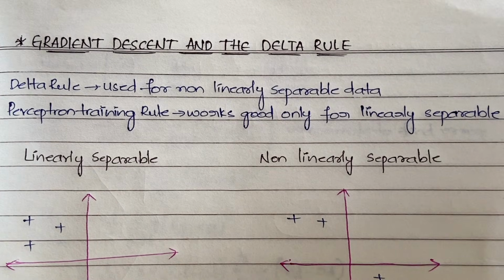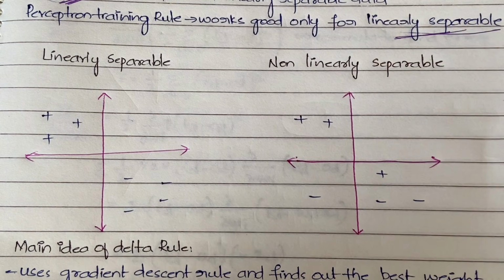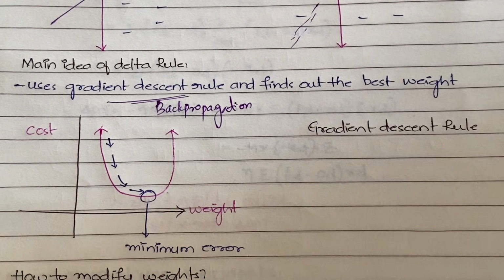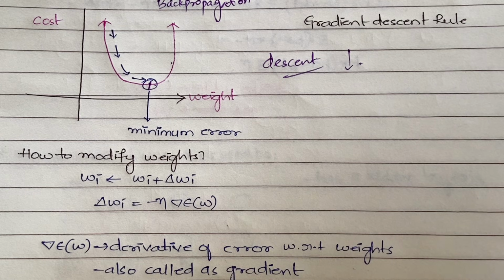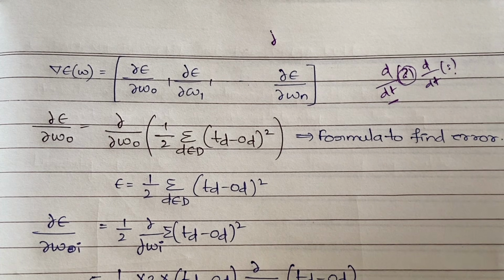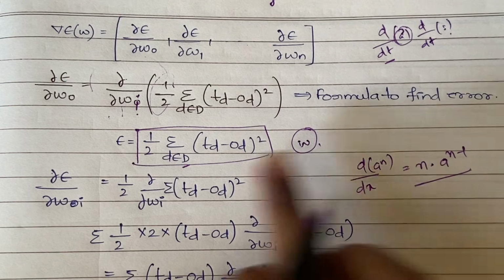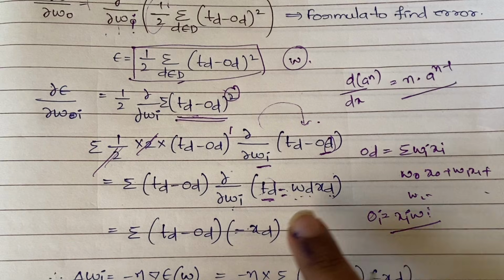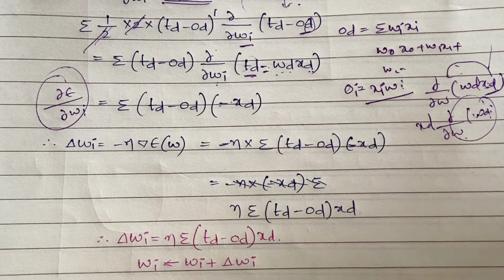#26 Delta Rule & The Gradient Descent Algorithm |ML